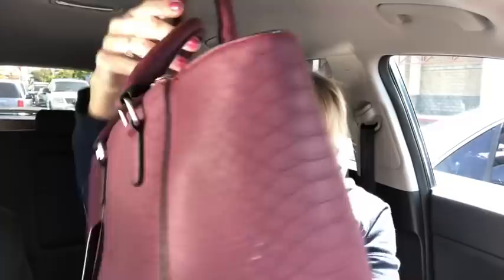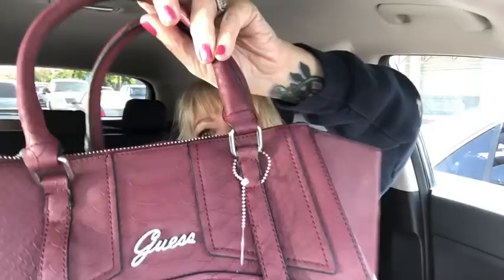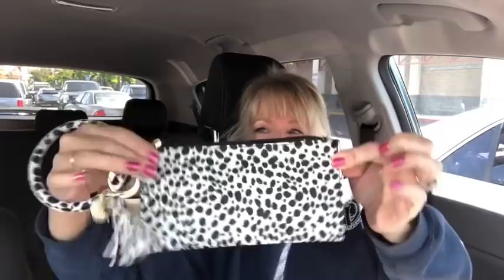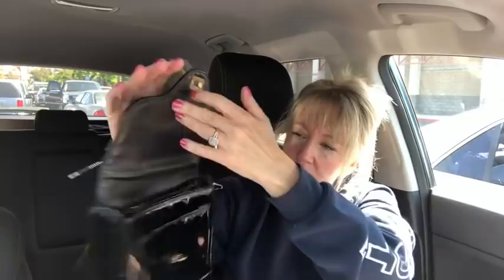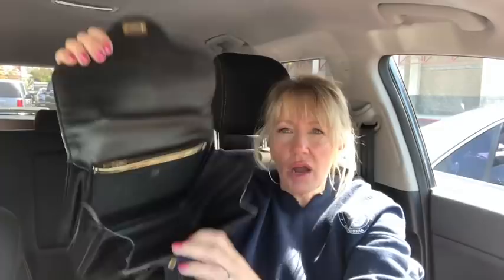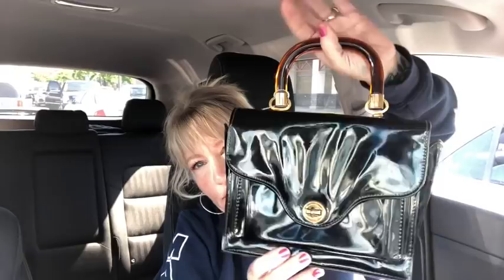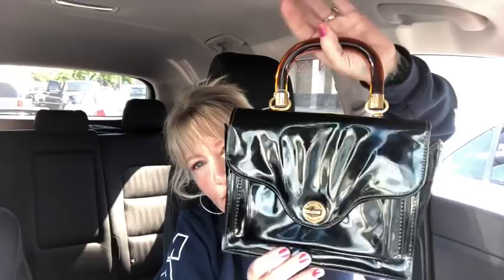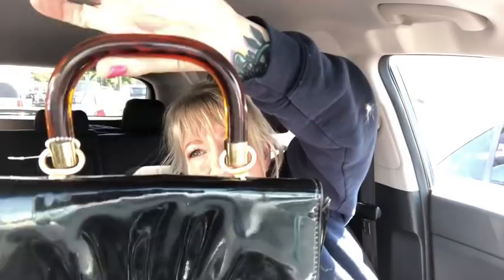OMG! I Just Thrifted a VINTAGE HERMES CONSTANCE for 14.99!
So after I got home and started doing a bit of research, it looks as if the crazy find is indeed an HERMES Constance worth thousands of dollars! I'm still doing research as you are watching this. I just can not believe what I found and paid only $14.99! WHAT?!!